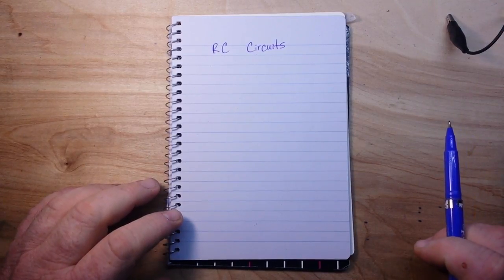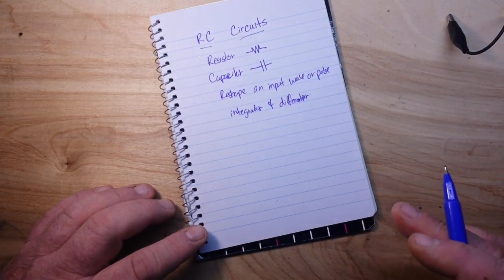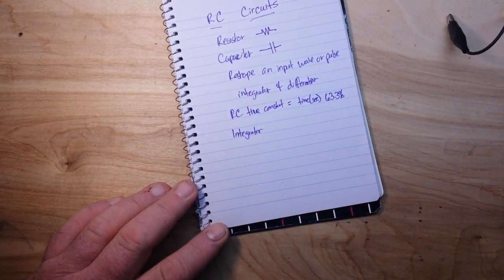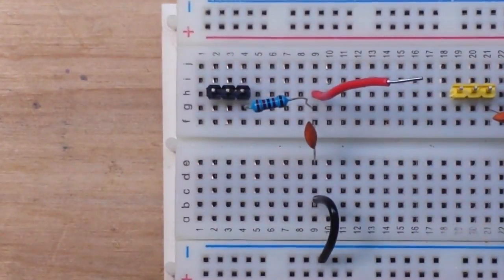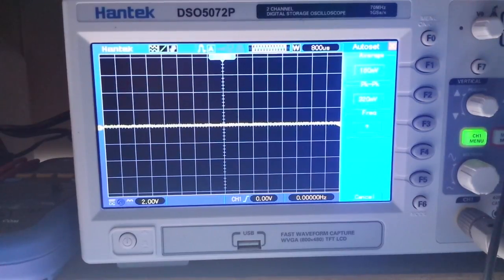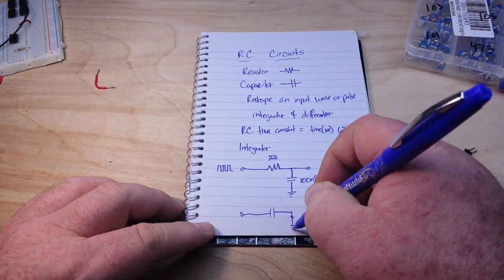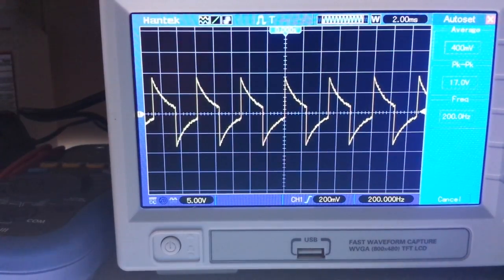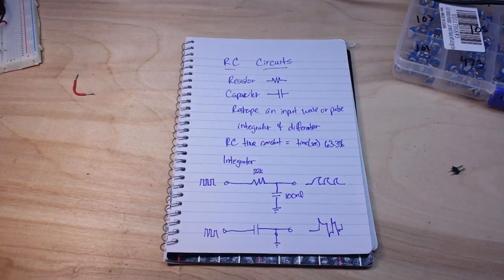An introduction to RC Circuits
An introduction to RC Circuits including integrators and differentiators and a look at how they change a standard square wave on an oscilloscope.